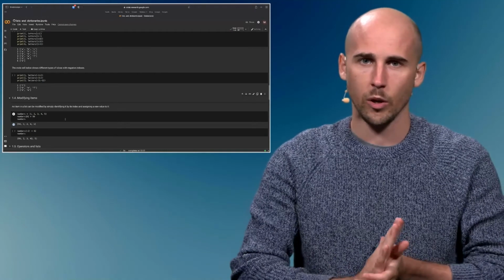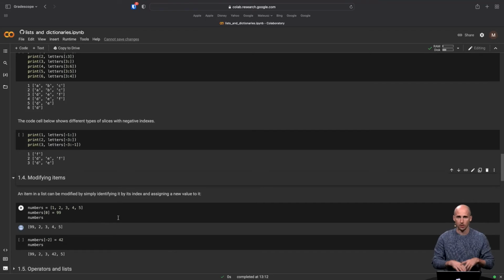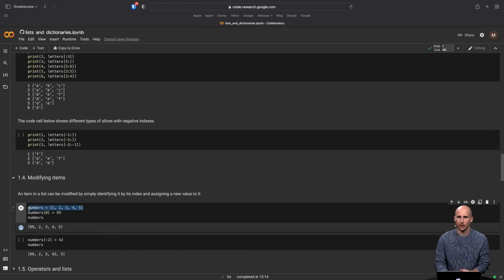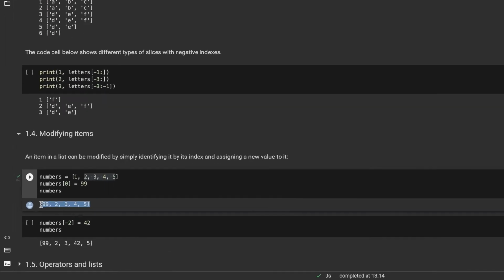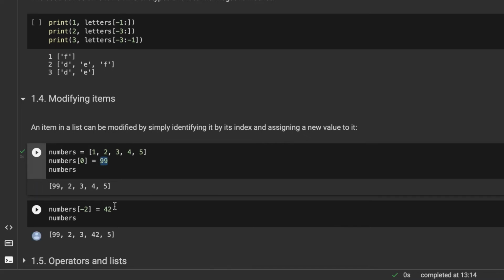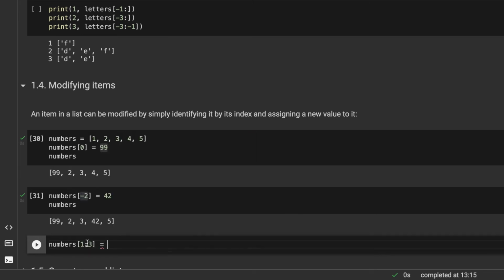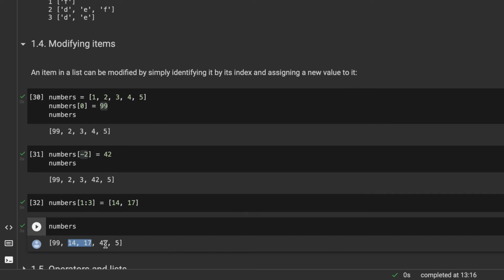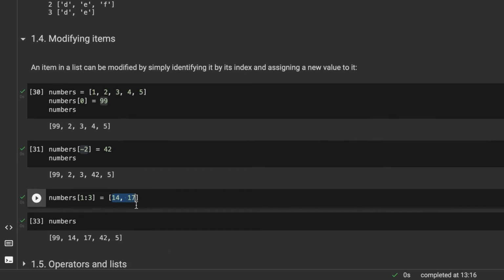Lists - Modifying elements - Python